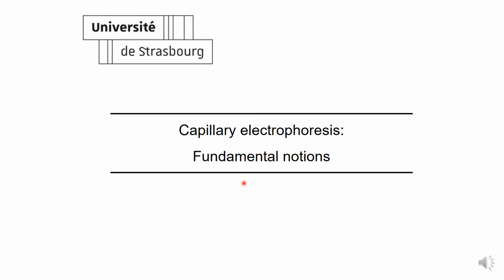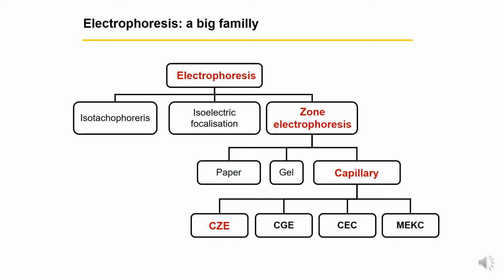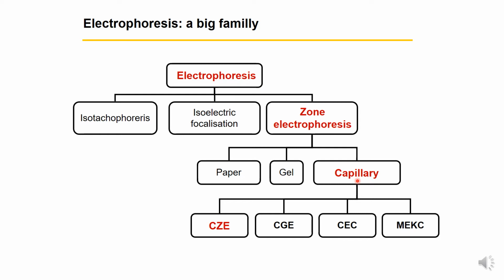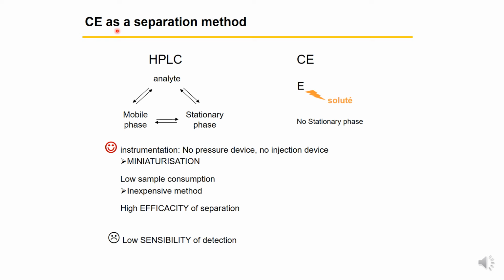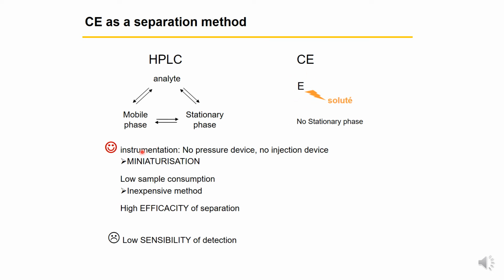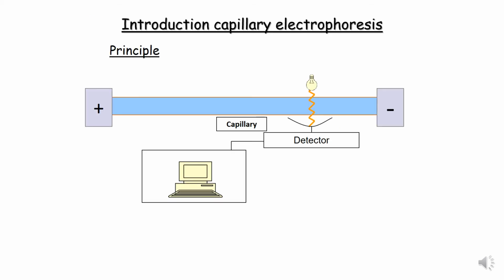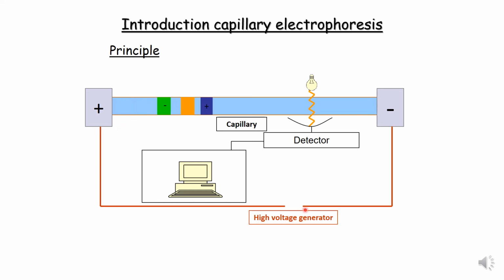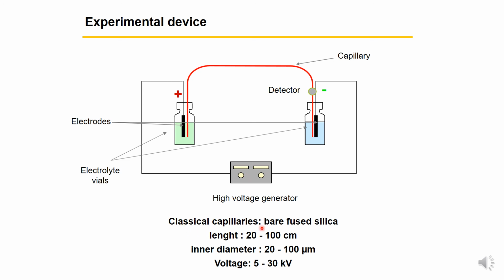Capillary Electrophoresis UFAZ part 1